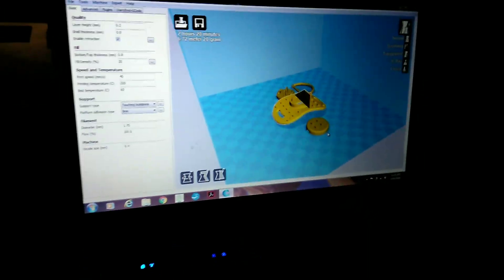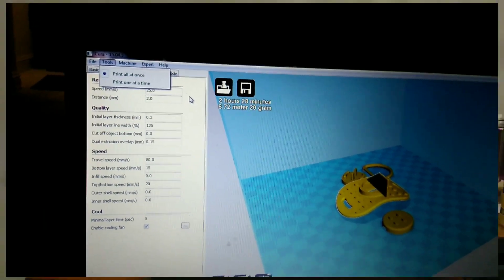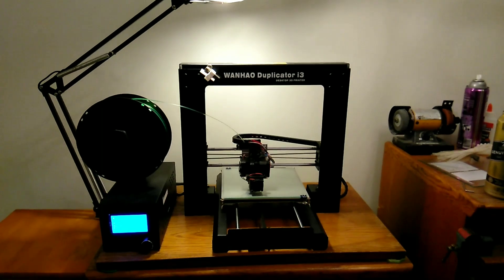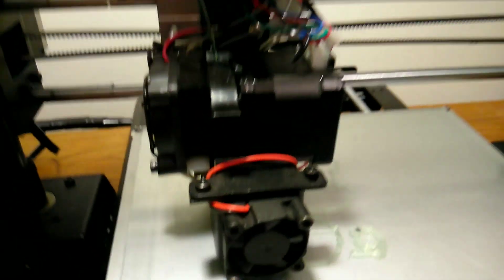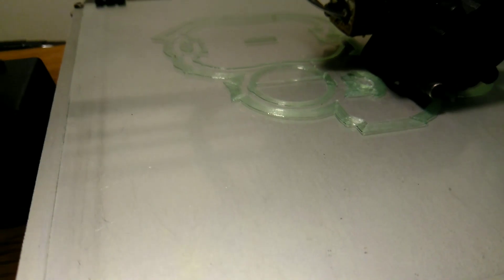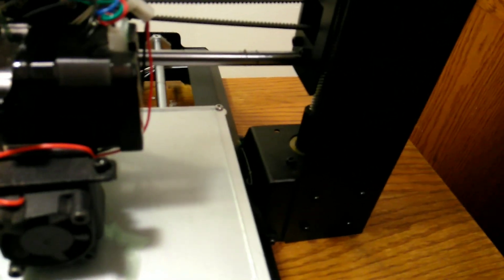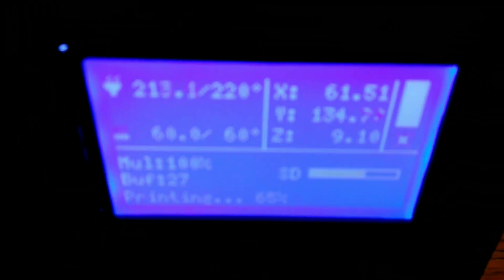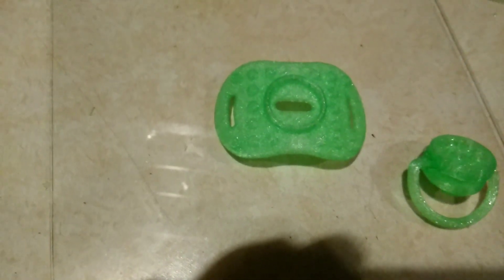Cura Settings and 3d Printing Basics:Wanhao I3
A basic rundown on 3d printing with a Wanhao I3 using an older version of Cura..  Another very helpful video is: